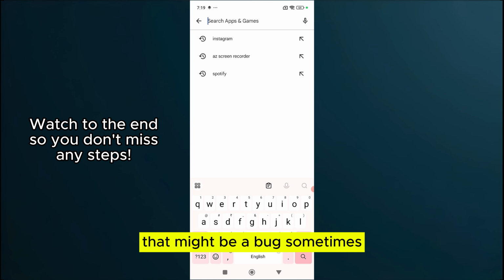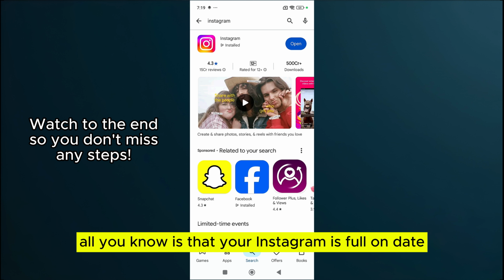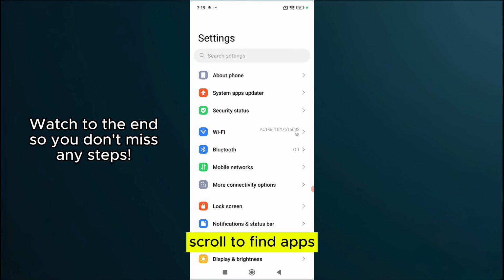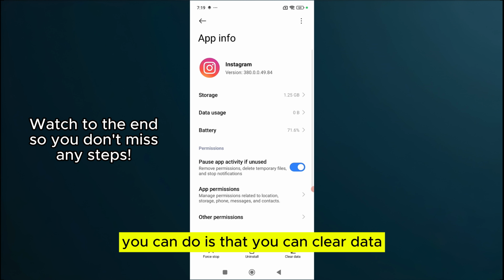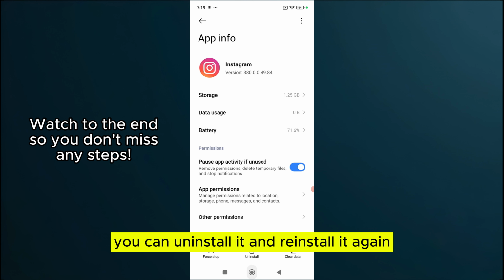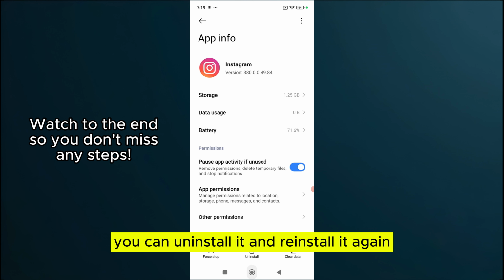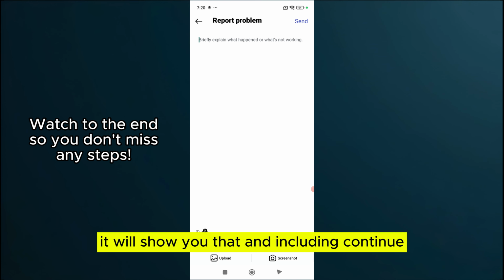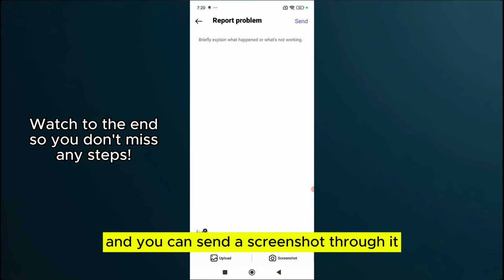How To Fix Instagram Challenge Required - Easy Guide!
Learn How To Fix Instagram Challenge Required - Easy Guide!

In This Video, We'll Show You 👇
Instagram Challenge Required Fix
Instagram Challenge Required Error
Instagram Challenge Required
Instagram Account Challenge
Instagram Account Hacked
Instagram Account Compromised
Instagram Security Check
Instagram Verification Issue
Instagram Account Locked
Instagram Account Disabled
Instagram Security Tips
Instagram Account Hacked Recovery